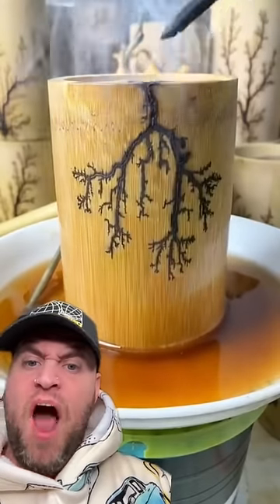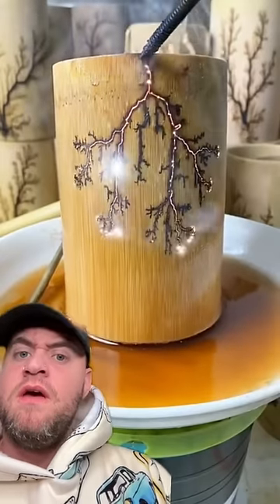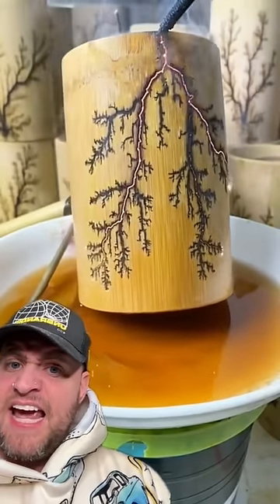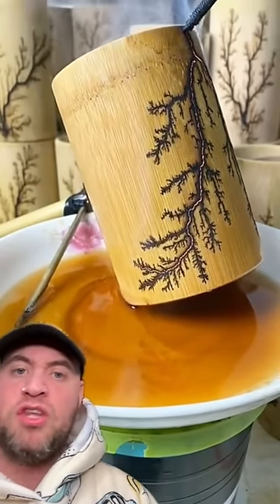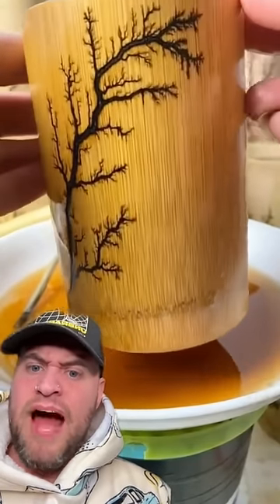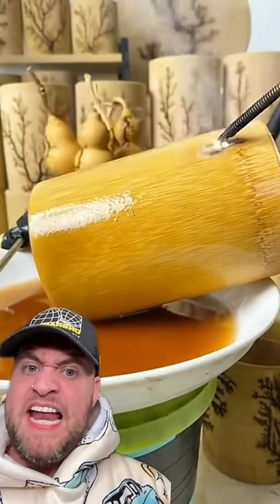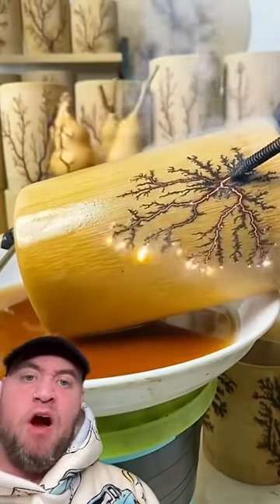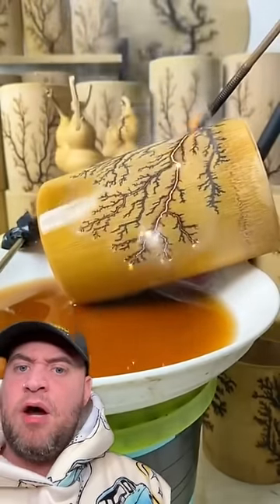TELL ME THIS ISNT HARRY POTTER ORIENTATED